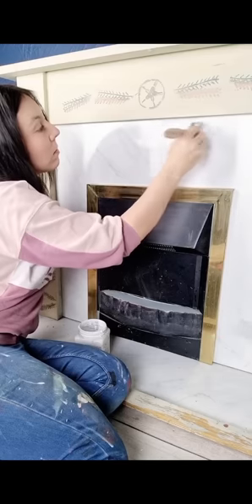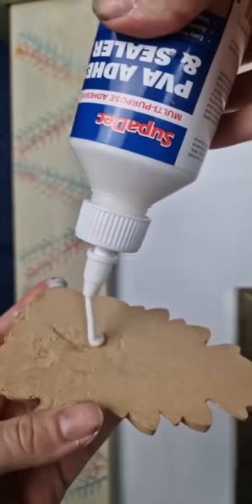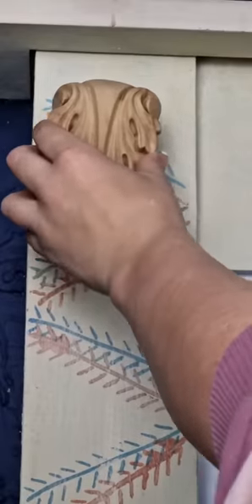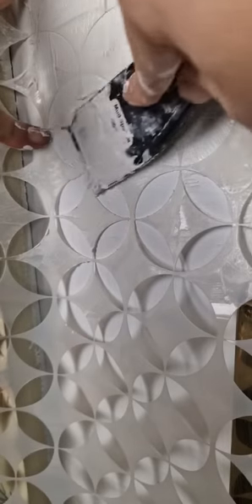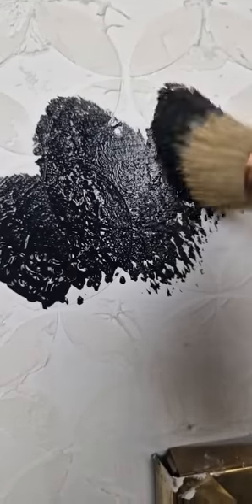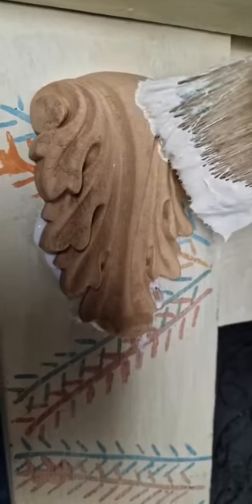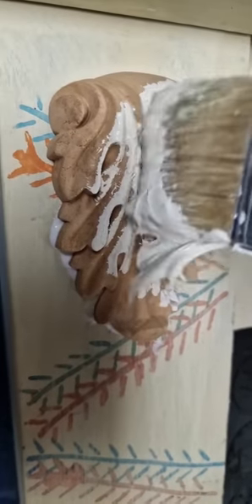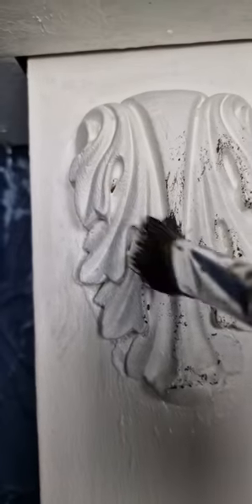Give Your Electric Fireplace A New Look!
In this tutorial, Jodie from Decoris Vintage Designs shows us how she gave her outdated fireplace a quick transformation! Please be advised, this is an electric fireplace and not a fireplace that contains actual flames.